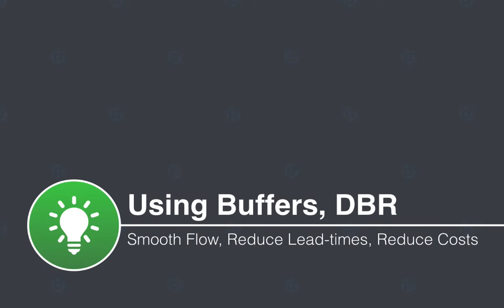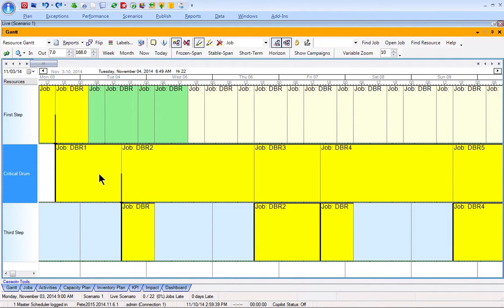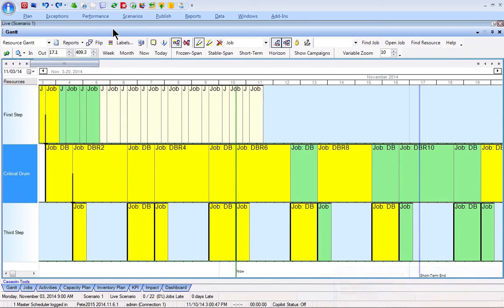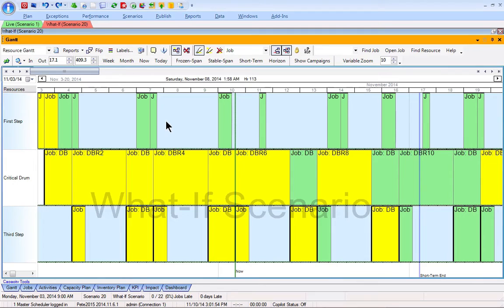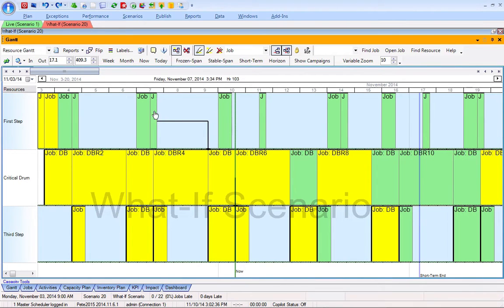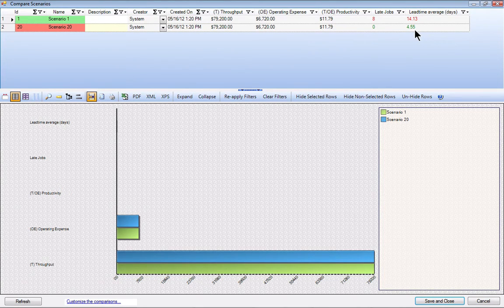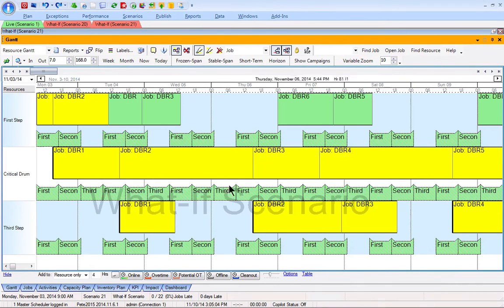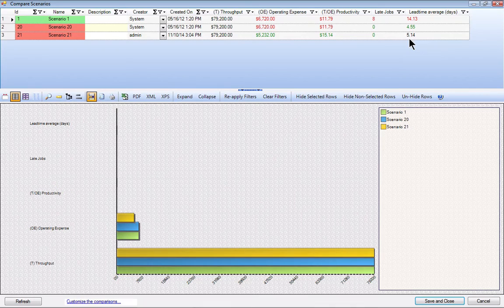Drum Buffer Rope Scheduling, Buffer Management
This video explores the use of strategic time buffers to smooth material flow, reduce lead times, and reduce operating expenses while maintaining customer service levels.